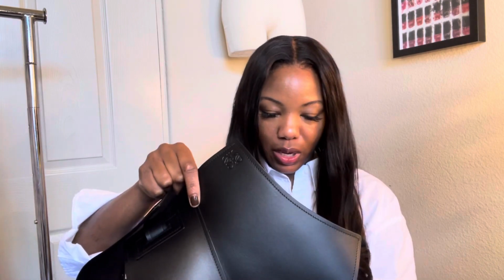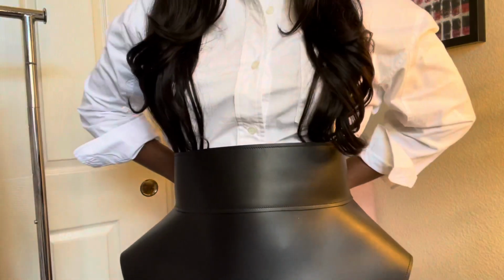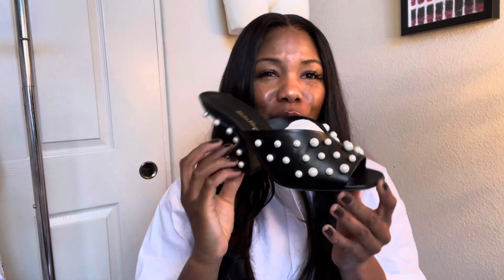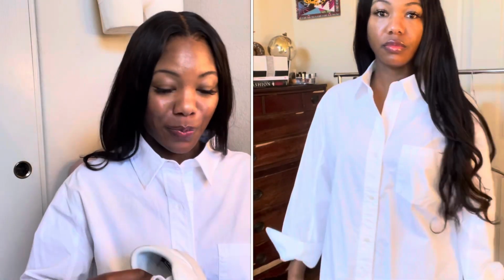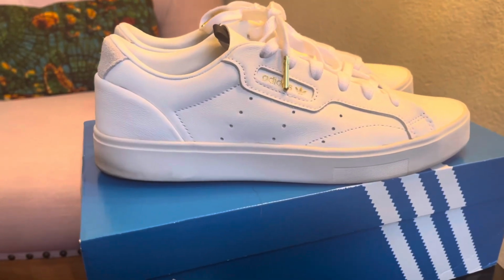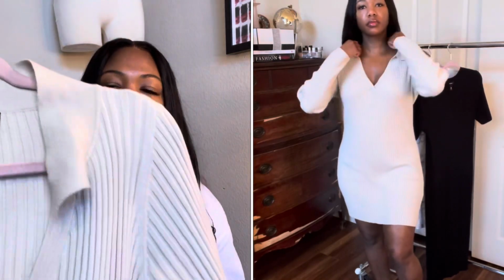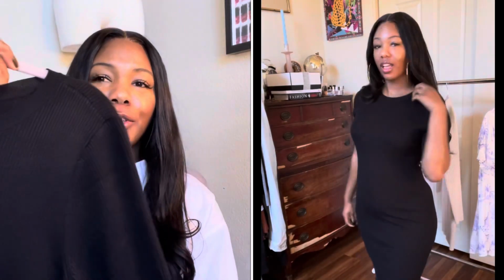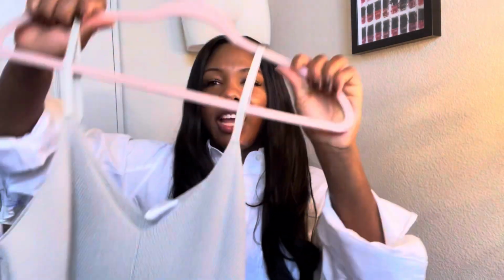[ HELLO BEAUTIFUL || MY WISHLIST PURCHASE; SALVATORE FERRAGAMO, ALL SAINTS, AQUA & ADIDAS ]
I’m so excited because I’ve been watching these shoes for a while & I fell in love with them on sight. I’m also showing you a few wardrobe pieces I purchased from Aqua, All Saints & Adidas.

👠 SHOES 👠

👗CLOTHES 👗